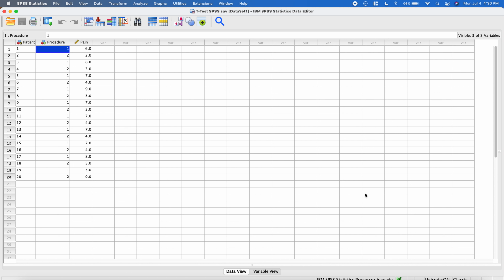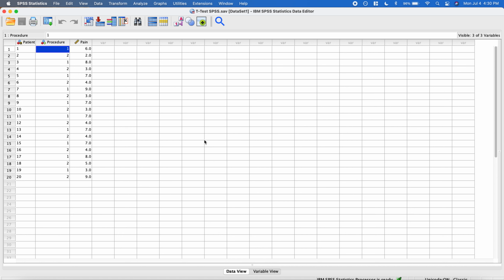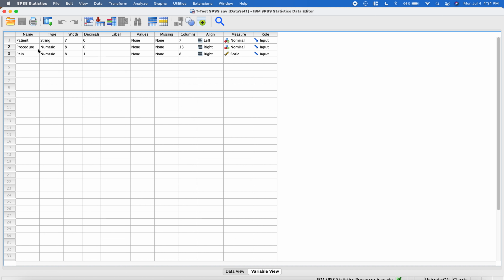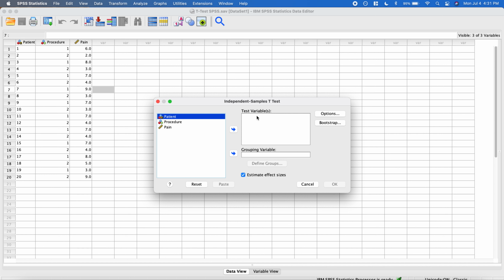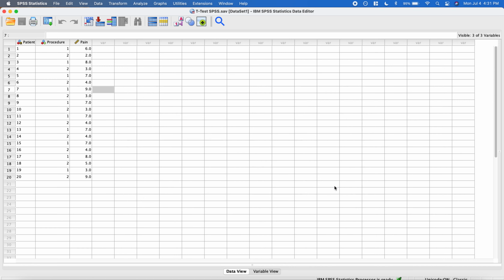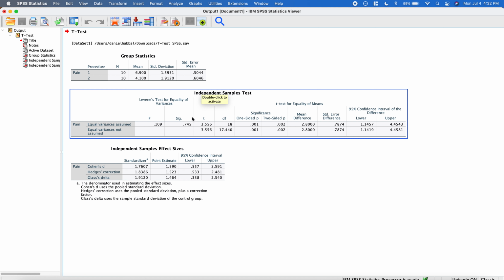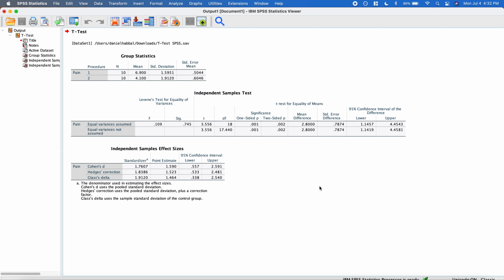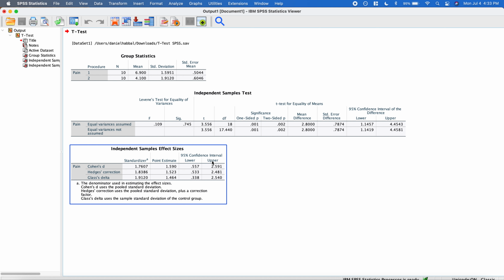Independent T-Test on SPSS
A simplified overview of how to perform an independent t-test on SPSS.